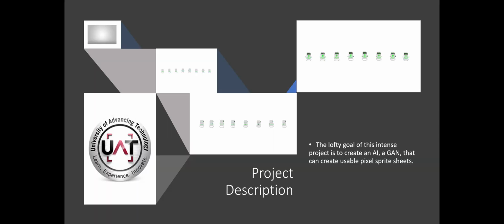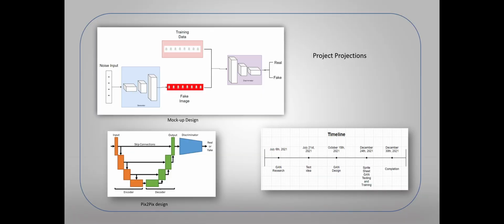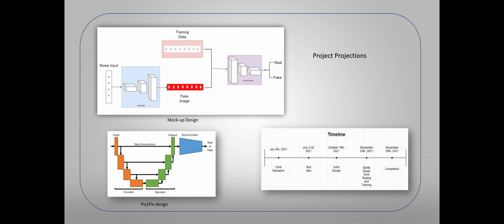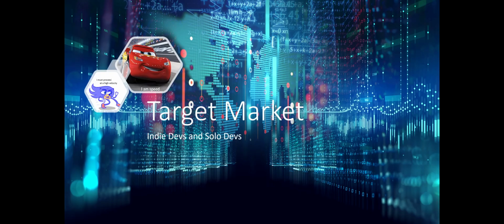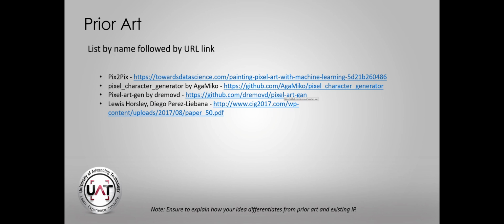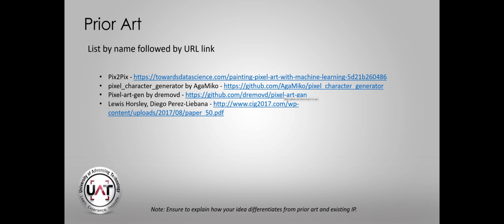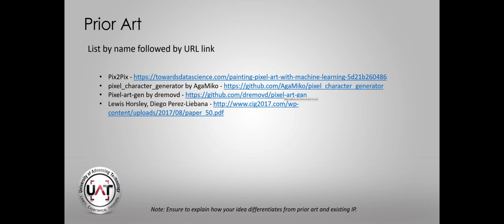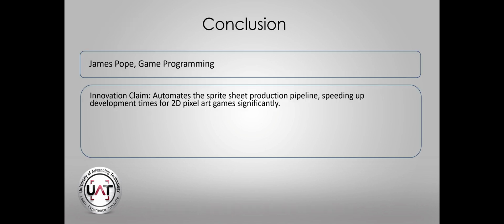UAT SIP Design Pitch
This is the pitch for my Student Innovation Project at University of Advancing Technology, The Randomizer of Many Things! It is an interesting little GAN conceptualized to create pixel sprite sheets for 2D game characters! Enjoy, and I hope to release this to everyone soon enough!